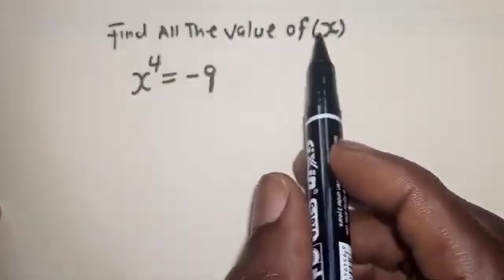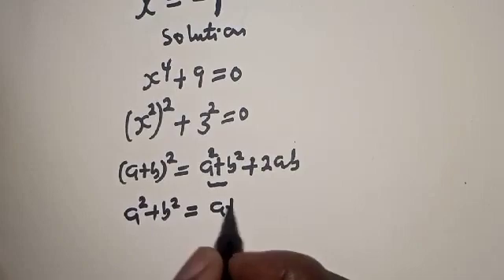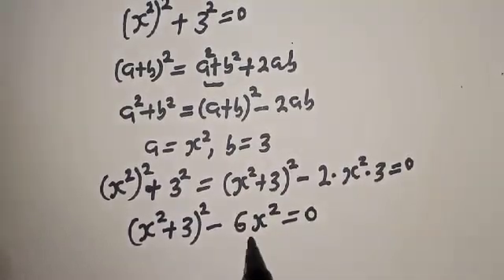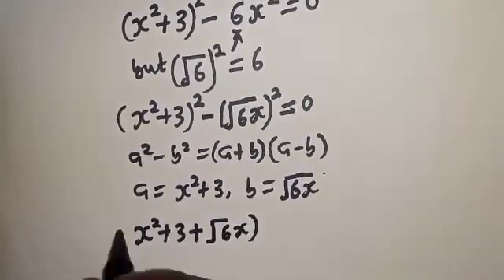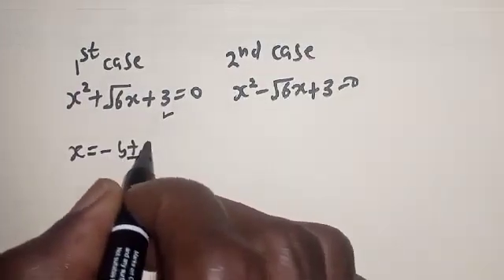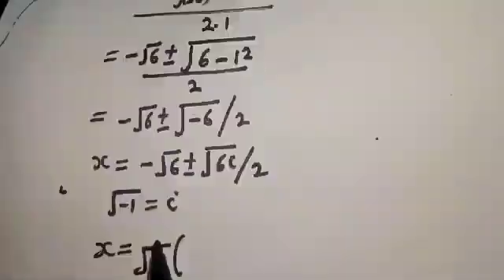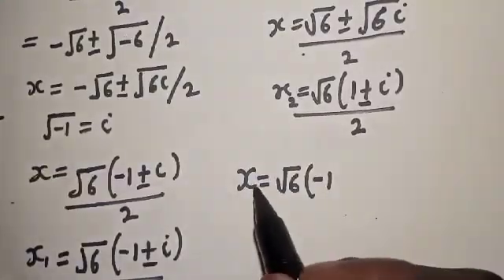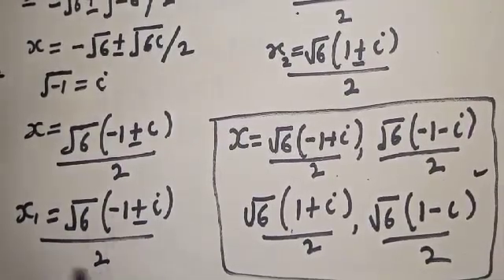What Is The Value Of X In This Equation ? | Math Olympiad | Math Olympiad Preparation.